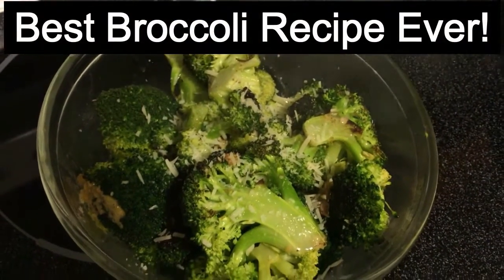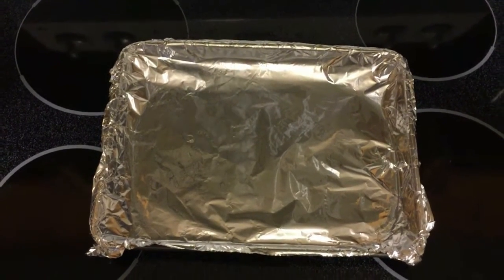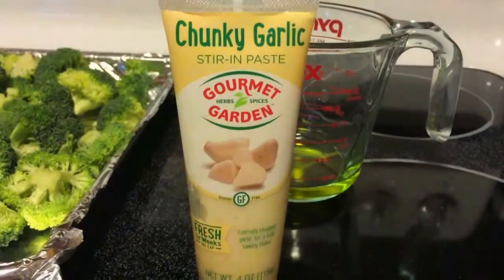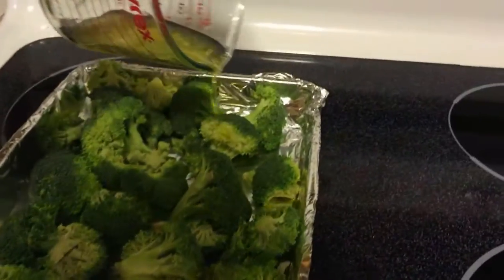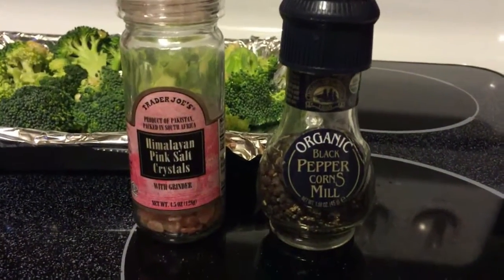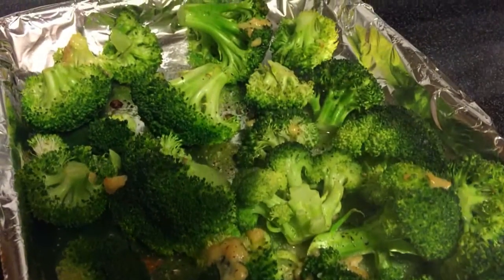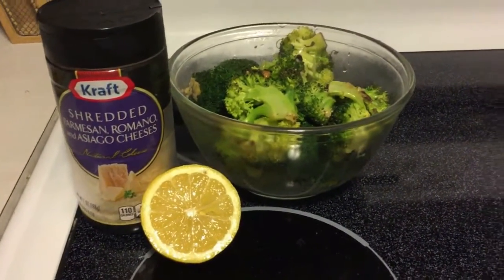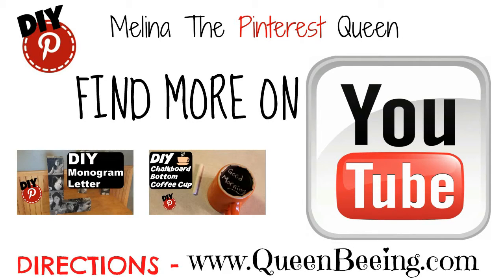DIY Best Broccoli Recipe Ever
With all this talk about "New Year, New You" I thought I would share with you my family's favorite healthy broccoli recipe we found on Pinterest a couple years ago. Eating healthy does not have to taste like cardboard. Delicious food can also be healthy food. Everyone who tries this broccoli at our home asks for the recipe. Try it yourself! You won't be disappointed, and neither will your kids. Let's get started.

Ingredients
4 Cups Fresh Broccoli
Olive Oil
Garlic or Garlic Paste
Salt
Pepper
1/2 Lemon
Shredded Parmesan, Romano, Asiago Cheese

Directions
Line your baking sheet with aluminum foil.
Add a drizzle of olive oil over the aluminum foil.
Place 4 cups fresh broccoli to the baking sheet.
In a separate container add olive oil and garlic paste together, mix.
Drizzle the garlic olive oil mixture over your broccoli.
Add a pinch of salt and pepper.
Remove from oven and drizzle a tiny bit more olive oil over the top.
Squeeze the juice from half a lemon over your broccoli.
Add your cheese mixture and toss all together in a bowl before serving.